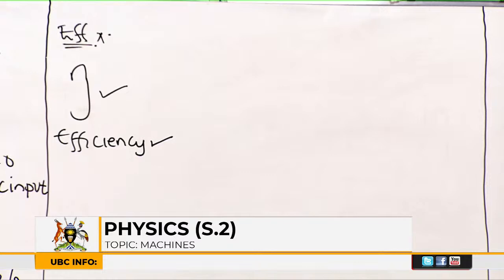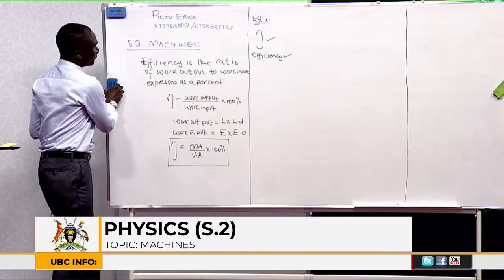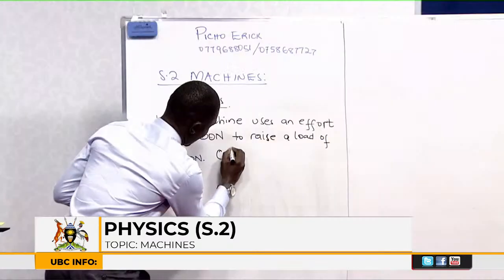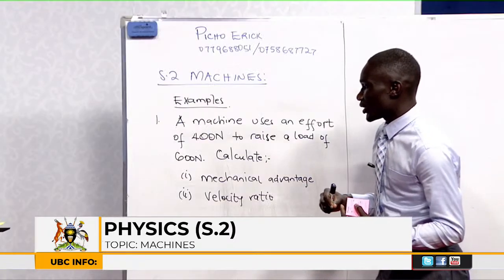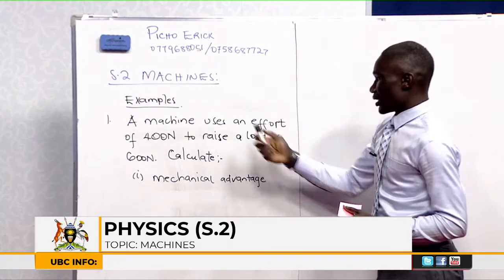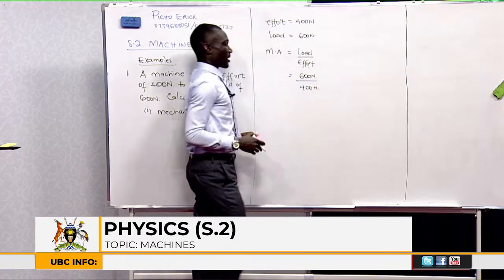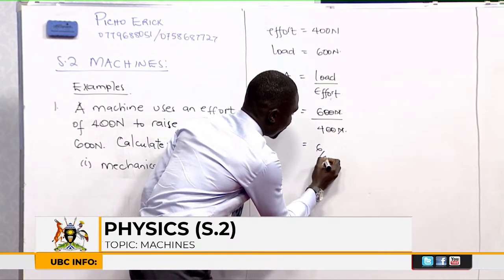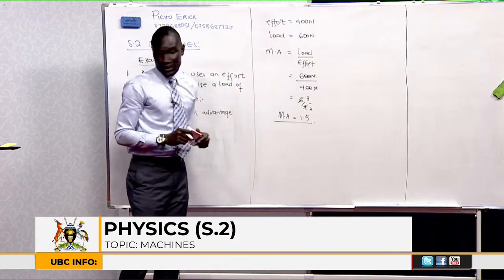PHYSICS S2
MACHINES